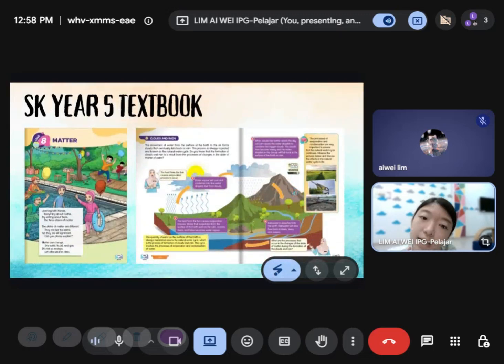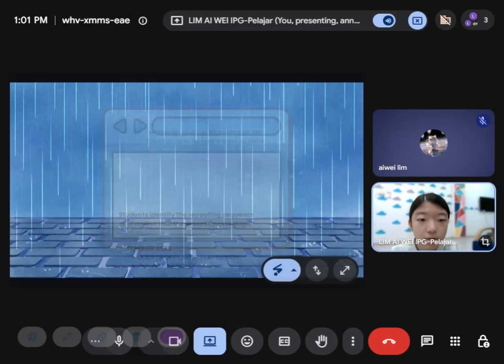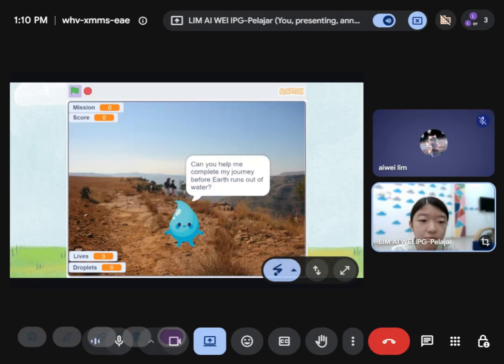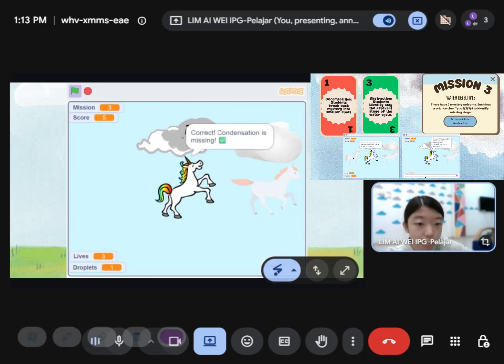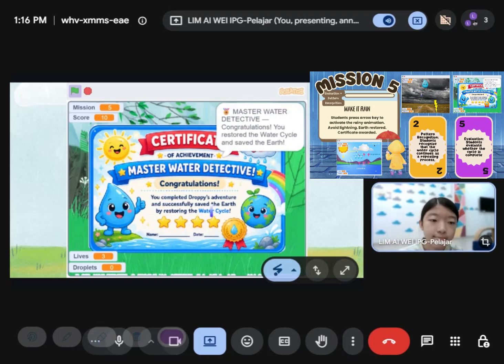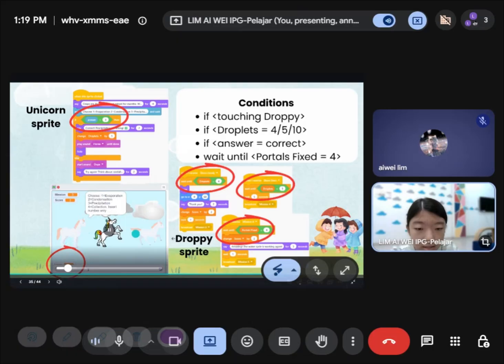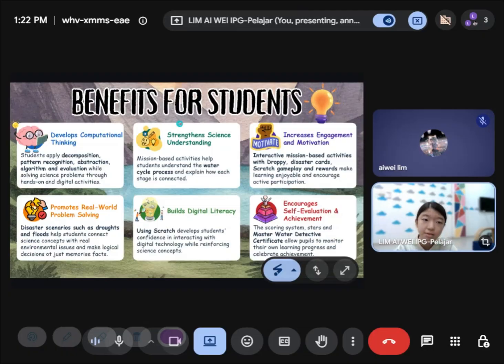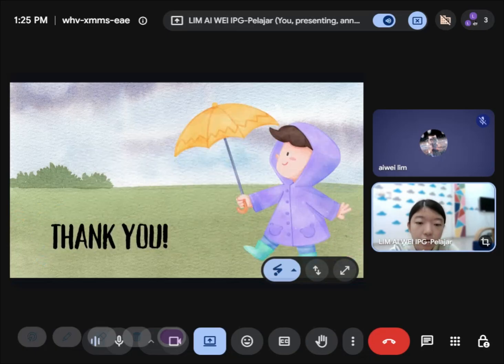SCES1152 TASK 3 PRESENTATION BY LIM AI WEI SN1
Mission: Save the Water Cycle – Science Problem-Solving Using Computational Thinking

This video presents Project 1 (Unplugged Activity) and Project 2 (Scratch Digital Adventure) developed for the Science Education assignment on Designing a Science Problem-Solving Activity Using Computational Thinking.

The project is based on the KSSR Primary Science Water Cycle topic and integrates the five Computational Thinking (CT) skills:
- Decomposition
- Pattern Recognition
- Abstraction
- Algorithm
- Evaluation

Project Overview

Project 1 – Unplugged Activity
- Mission: Save the Water Cycle
- Hands-on group activities
- Water Detective missions
- Disaster scenario problem-solving
- Evaluation worksheet

Project 2 – Scratch Digital Adventure
- Interactive story featuring Droppy
- Mission-based gameplay
- Science quizzes
- Disaster Alert challenges
- Master Water Detective Certificate

Learning Outcomes
By completing these activities, pupils will be able to:
- Explain the four stages of the water cycle.
- Arrange the water cycle in the correct sequence.
- Predict the effects when one stage is missing.
- Apply Computational Thinking to solve science problems.
- Develop collaboration, logical thinking, and digital literacy skills.

This project demonstrates how unplugged learning can be extended into an interactive Scratch application to create an engaging and meaningful Science learning experience.